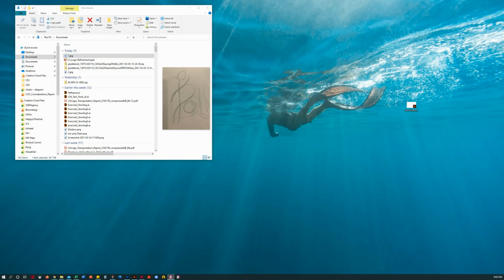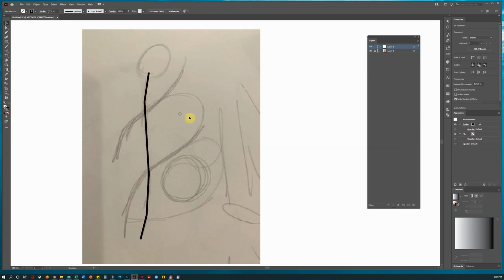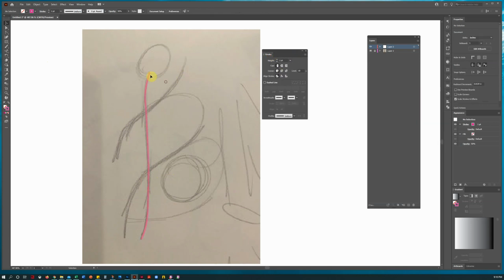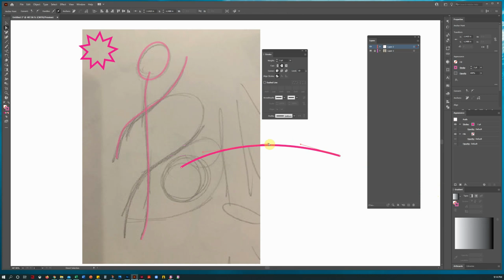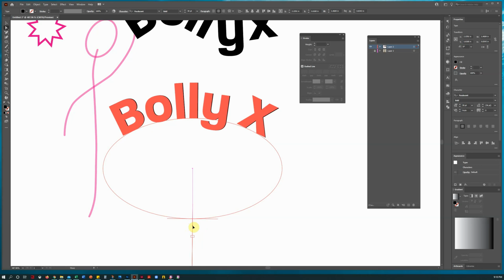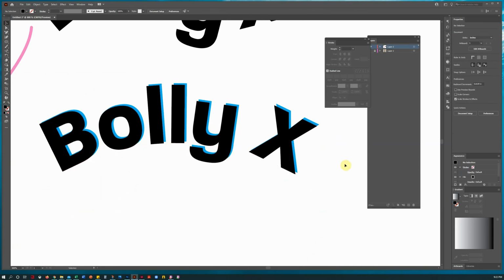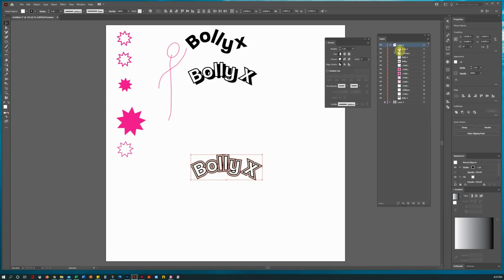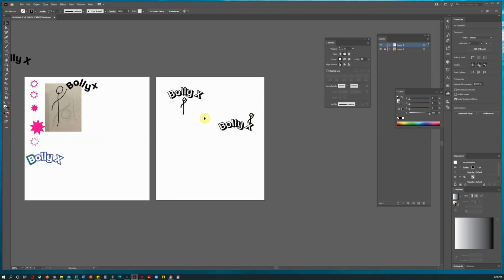GD2 Logo Demo Custom